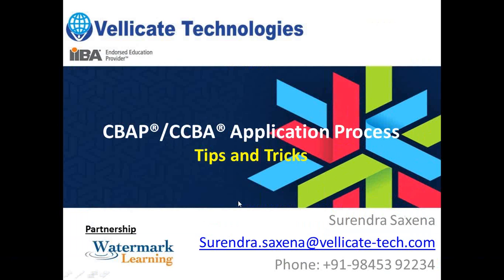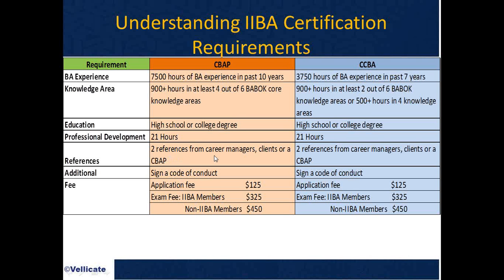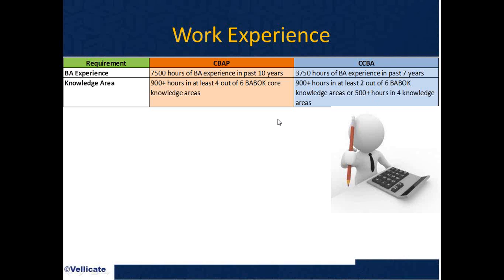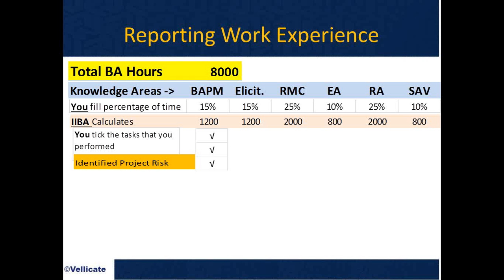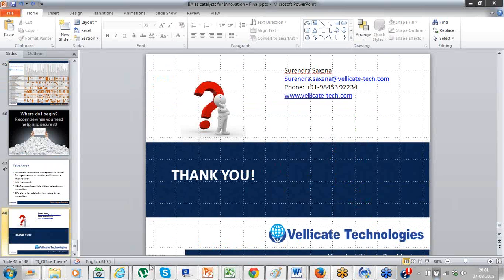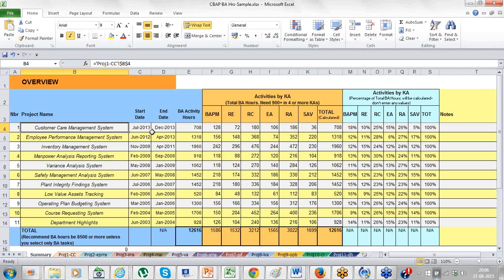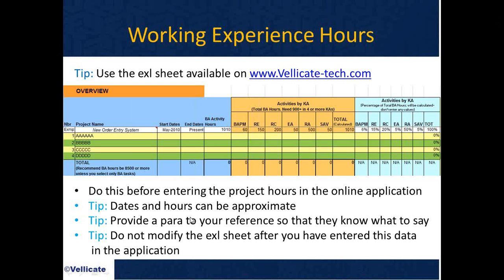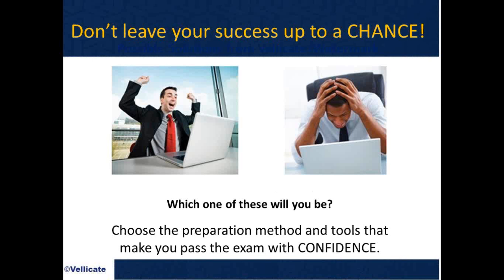CBAP CCBA Application process - Vellicate Technologies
Are you planning to earn your CBAP® or CCBA® Certification from IIBA®?  The application process itself is challenging. The IIBA® has sufficient rigor in screening out the candidates who  lack sufficient experience to become CBAP® or CCBA®. There are many people who have been preparing for CBAP®/CCBA®, but put it off due to the tedious application process. If you are one of them who find the application process challenging, this Video is for you. We invite you to watch it and overcome this first hurdle.

Vellicate provides certification training for CBAP, PMI-PBA and IREB-CPRE. for further information about our 40 premium courses.